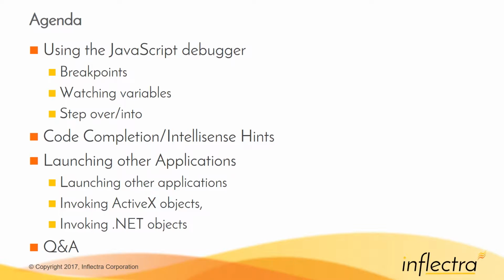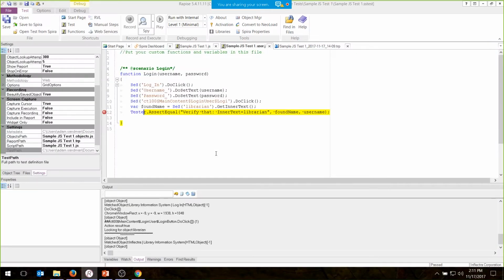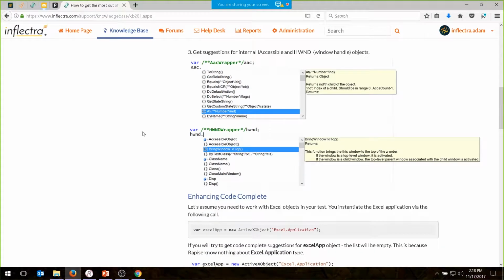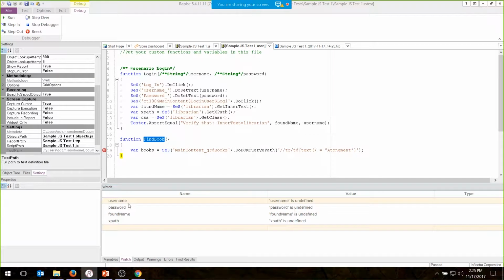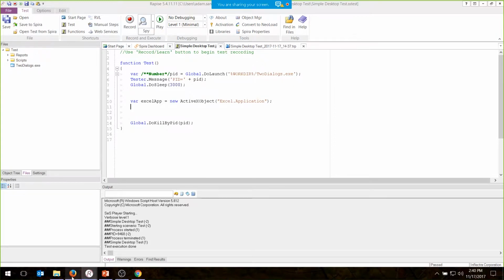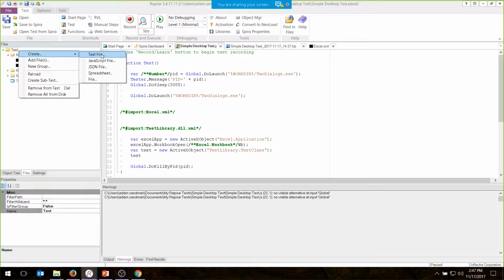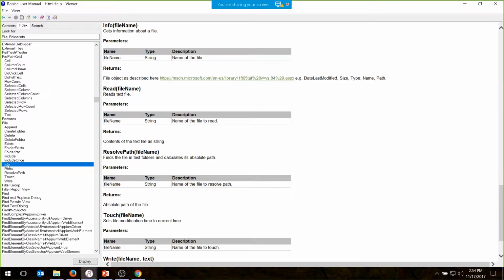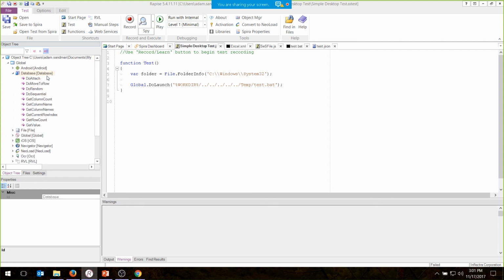Webinar - Advanced JavaScript techniques when automating with Rapise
The webinar shows how to automate your software testing using Rapise and talks about how to use advanced JavaScript features when automating with Rapise.

The webinar covers: using the JavaScript debugger, code completion/Intellisense hints, launching other application, selenium integration.